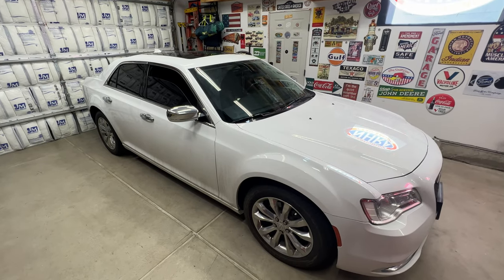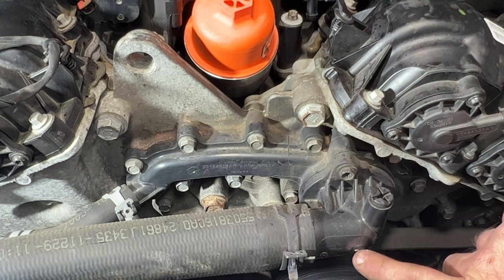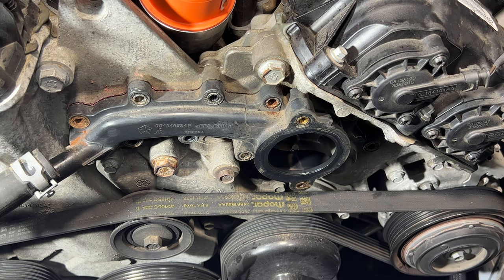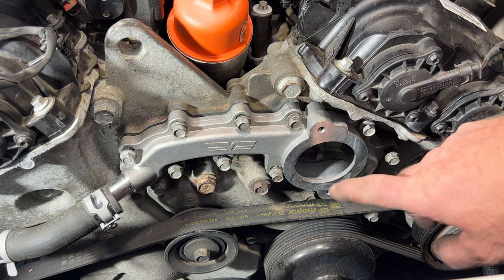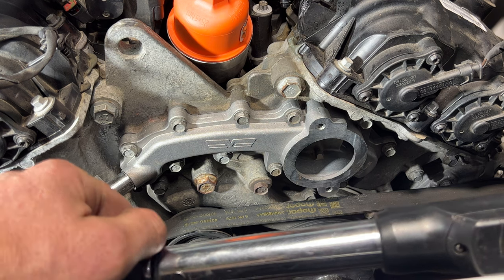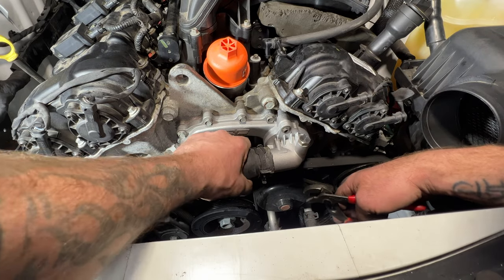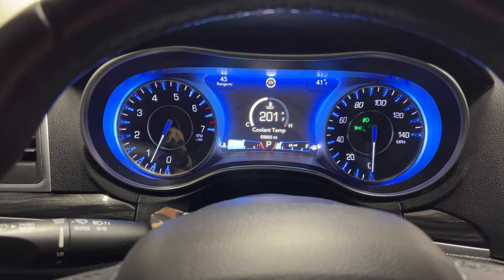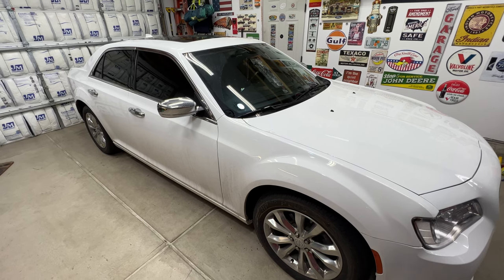2011-2023 Chrysler 300/Dodge Charger Thermostat Housing & Coolant Pipe Upgrade & Coolant Replacement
This video will show you how to drain the cooling system and replace the thermostat plus housing and replace the coolant pipe and refill the cooling system with fresh coolant. The factory plastic parts used for the cooling system are prone to failure overtime so I upgraded the coolant pipe and thermostat housing to aluminum ones made by Dorman. Parts were purchased from Amazon and I have provided links to them below.
Dorman Thermostat Housing
Dorman Coolant Pipe
Mopar Coolant Concentrate
Distilled Water